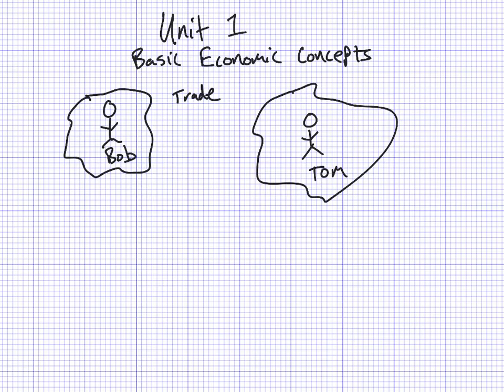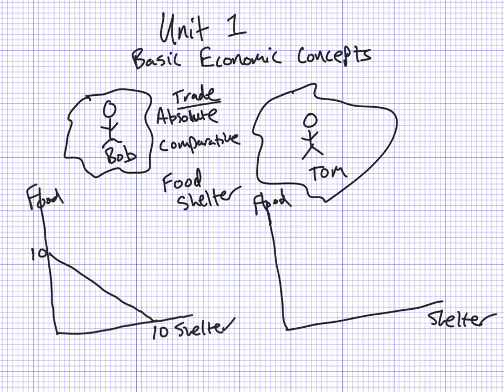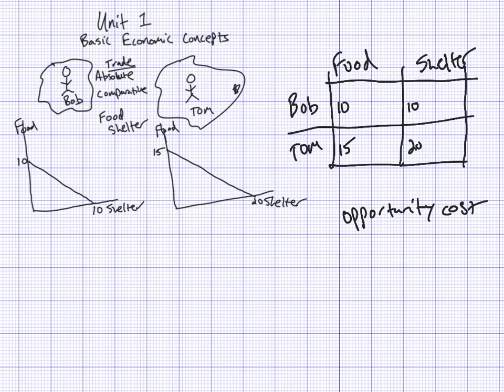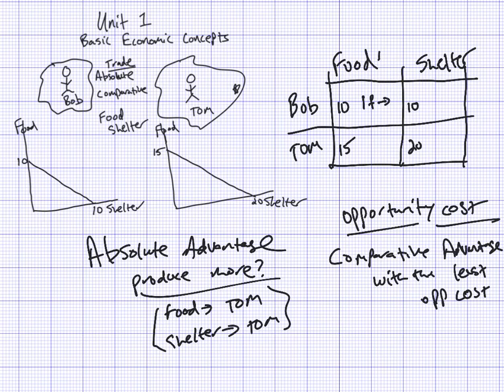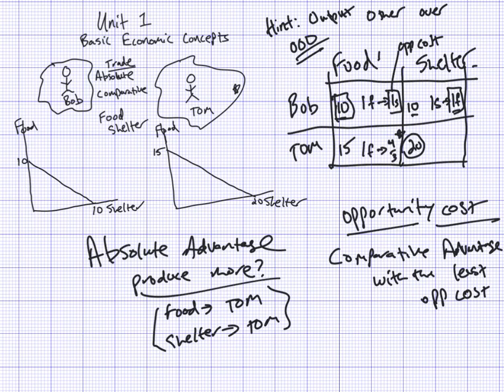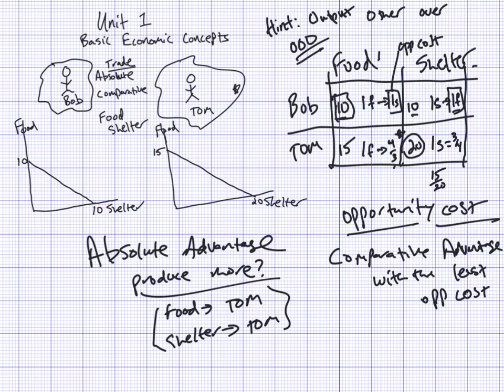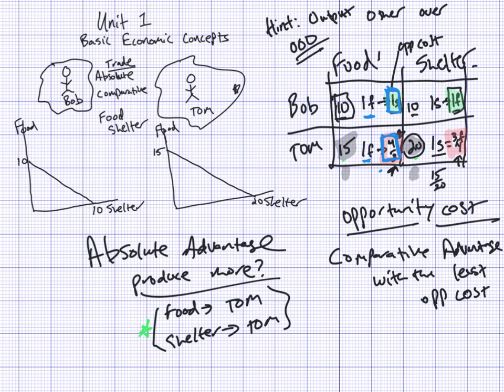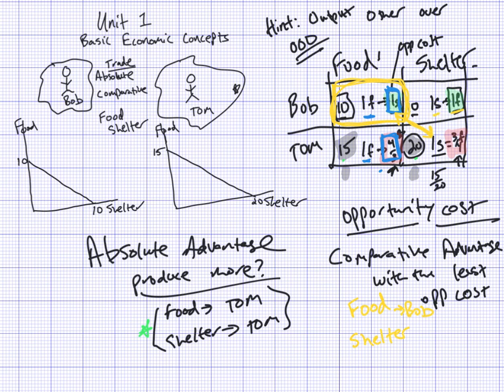Unit 1.5 AP Microeconomics